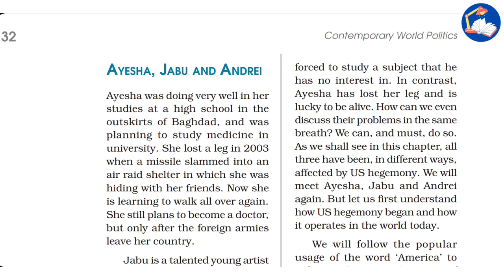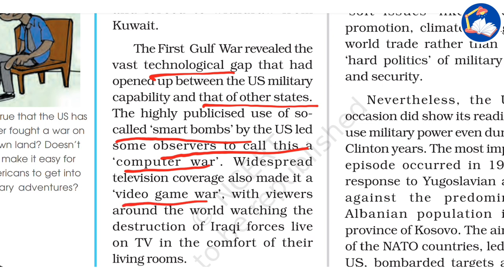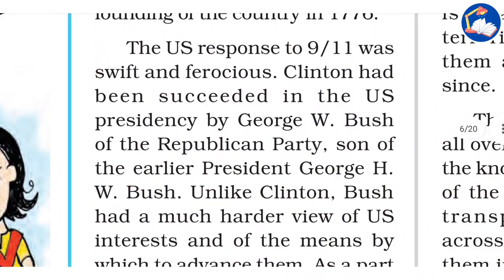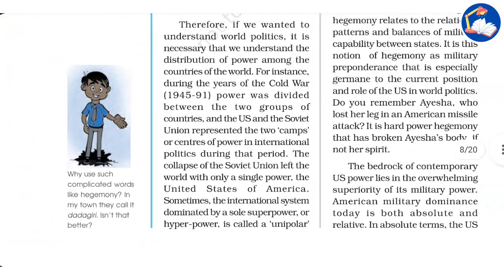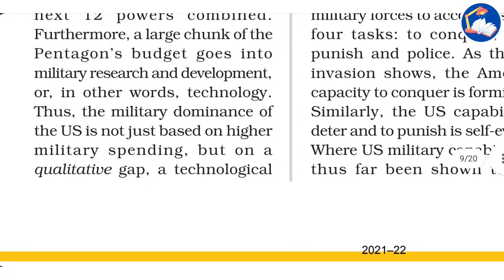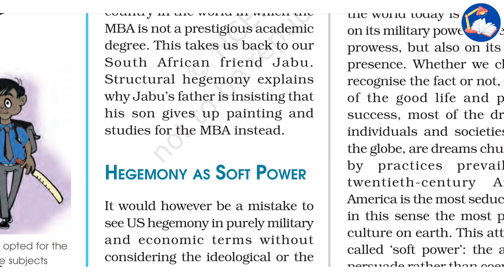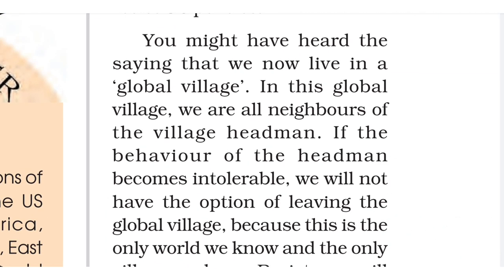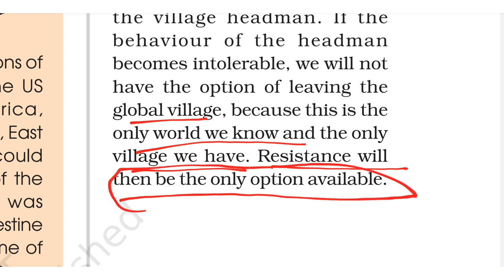US Hegemony in WORLD POLITICS||NCERT ||POLITICAL SCIENCE||GS 1 Series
Book list for UPSC:
1.Indian art and culture by Nithin Singhania
2.India's Struggle for Independence: 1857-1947 by Bibin Chandra
3.A Brief History of Modern India (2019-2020 Edition) by Spectrum Books
4.Challenges to Internal Security
5.Indian Economy by Ramesh Singh
6.26 Years Chapterwise Solved Questions UPSC IAS Pre General Studies Paper I for 2021 Exam
7.Certificate Physical And Human Geography; Indian Edition
8.Indian polity by Laxmikanth